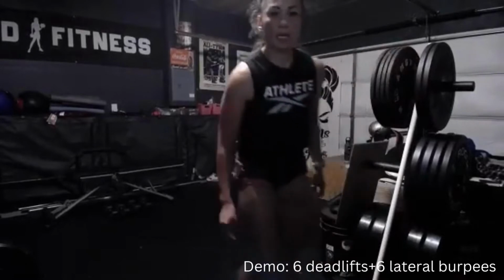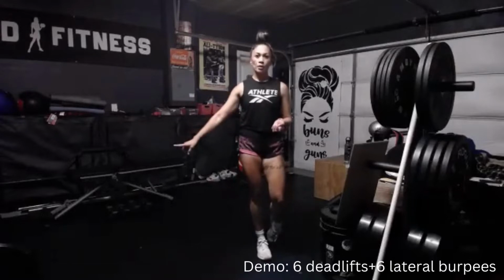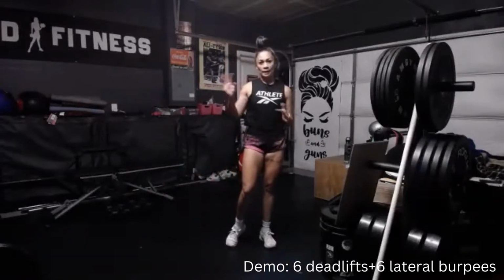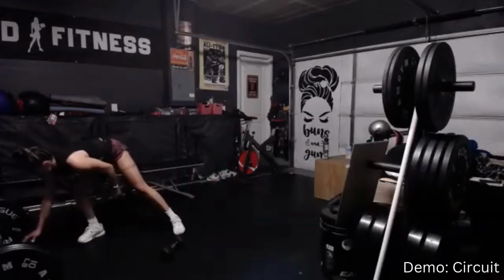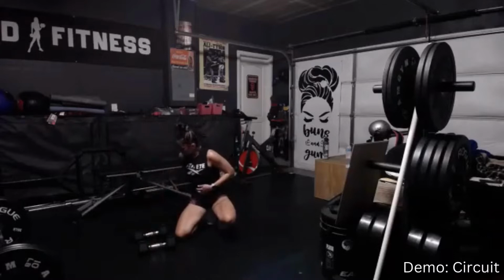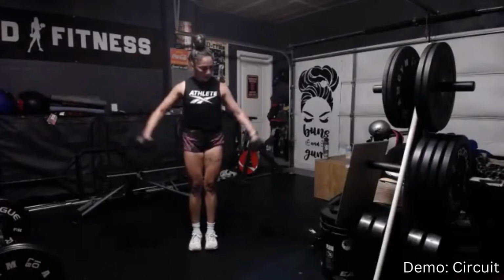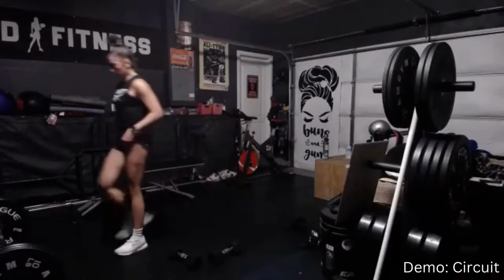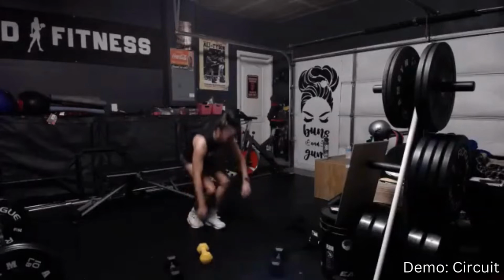10/14/22 Upper Body Pump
Upper Body Pump

E2MOM x 6 rounds
6 deadlifts+6 lateral burpees

Circuit: 40/20
1. Renegade rows
2. Narrow press
3. Hammer curls + lateral raises
4. Tricep push ups
5. High plank + reverse flys
Repeat x4